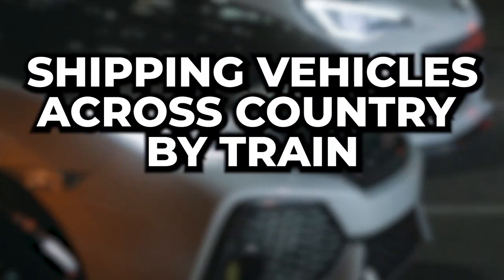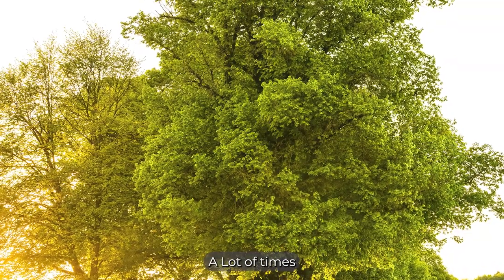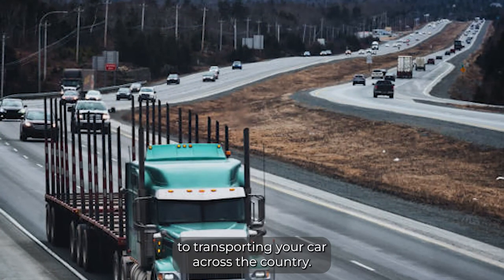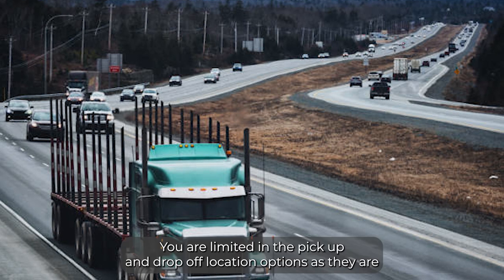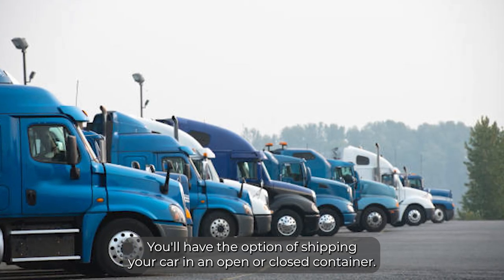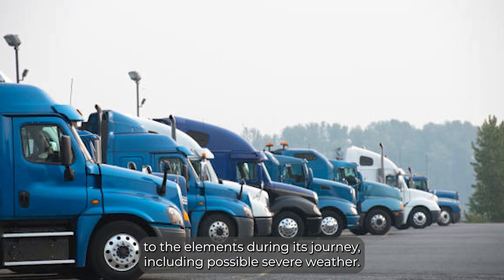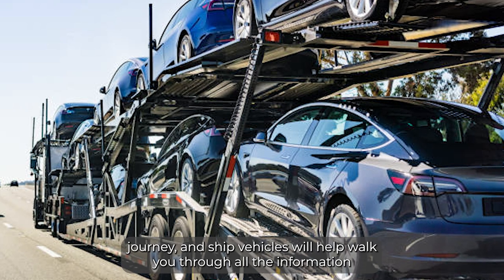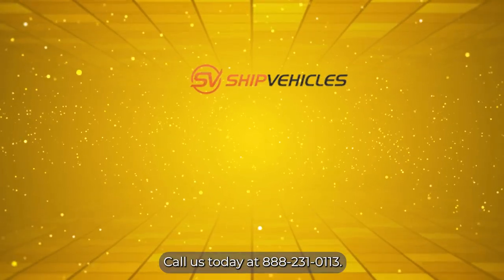Shipping Vehicles Across Country by Train: A Convenient and Cost-Effective Option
Get the lowdown on car shipping by reading our informative blog post!

When you’re moving, you have quite a few options for getting your vehicle from point A to point B. While the most obvious choice is to drive it yourself, a lot of times, this option can prove to have more expenses and downsides than anticipated. Thankfully, there are other methods to transport your car across the country. Transporting a vehicle across the country by train has become an increasingly popular choice among movers. This can be an effective option as long as you’re able to drop off your car at the departure location and pick it up from the delivery station. Also, door-to-door is often available for transport by train; however, it can be rather costly.

*Benefits of Shipping Vehicles by Train*
Car transport by rail is relatively similar to transporting your car across the country on a truck, but in some cases, it’s actually cheaper. While not the most common auto transport option, shipping a vehicle by train is growing in popularity as more train lines are offering vehicle shipping along with their services.

*Loading Personal Belongings*
One of the most desirable reasons to choose this method of auto transport is because it allows you to load your car up with moving boxes or other personal items prior to being loaded onto the train. Since this is not typically allowed with shipping your car by truck, it gives you the opportunity to possibly save money on the shipping costs of your belongings. It may even spare you the expense of hiring movers or renting a moving truck, provided you don’t need to ship any furniture or other large items that will not fit into a vehicle.

*Considerations and Downsides*
The main downside to shipping a vehicle by rail is flexibility. You are limited in the pick-up and drop-off location options as they are only at the rail stations along the line. Also, shipping a car by train generally takes longer than shipping by truck. Depending on the distance or if you are shipping out of the country, it can take two weeks or more for the delivery of your car by train. This is mostly due to the fact that rail transporters wait to fill up all the available spots on the train before departing. As opposed to only taking a few days by truck, or by rail, you’ll likely have to wait several weeks for your vehicle to arrive at its final destination.

*Cost Factors*
In general, shipping a vehicle by train can be less expensive than shipping by truck because they require multiple cars to be shipped at a time. Also, the relative amount of fuel that trains require to run is much less. While we still recommend doing your research to receive an accurate quote, according to CostHelper, you can expect to spend around $600 to $1,000 for coast-to-coast transport of a sedan and $800 to $1,070 for an SUV, pick-up truck, or small van. The total cost will depend on the specific service or rail line chosen, the distance traveled, whether you choose an open or closed container and the availability of rail terminals in your location and the destination.

*Open vs. Enclosed Rail Shipping*
Similar to when you ship a vehicle by truck, you’ll have the option of shipping your car in an open or closed container. Open rail transport will always be the most cost-effective option, but your car will be exposed to the elements during its journey, including possible severe weather. On the other hand, enclosed rail transport will be a more expensive option, but you’ll have peace of mind and assurance knowing that your car will be delivered exactly how it was when it was loaded on the train. Enclosed container shipping is recommended for shipping exotic, antique, rare, valuable, or any vehicle that needs an extra level of protection.

*Preparing Your Vehicle for Rail Transport*
When shipping a car by train, it’s essential that you take all the proper steps to prepare it for its journey. Remove any valuables from the vehicle and ensure it is in good condition by checking the battery, tires, and oil. If you've chosen open container transport, document any existing damage by taking plenty of photos of your car's current condition before it is placed onto the rail, in case you need to provide proof that the damage didn't exist before.

Shipping vehicles across the country by train offers a convenient and cost-effective option for moving your car.

We are an Auto transport company in the United States. Experience the difference with Ship Vehicles, your trusted partner for reliable, affordable, and hassle-free moving and shipping services.